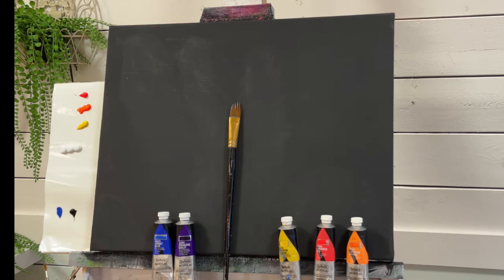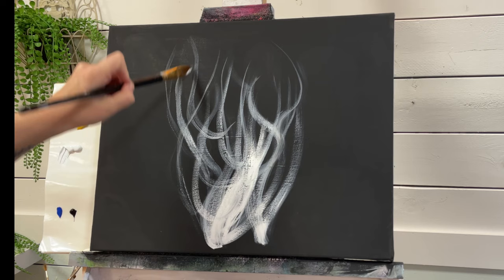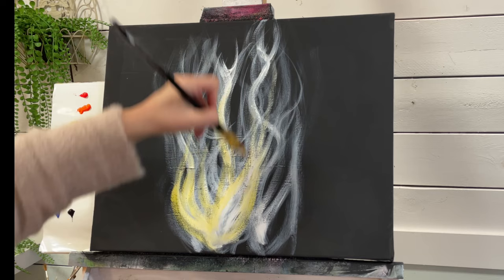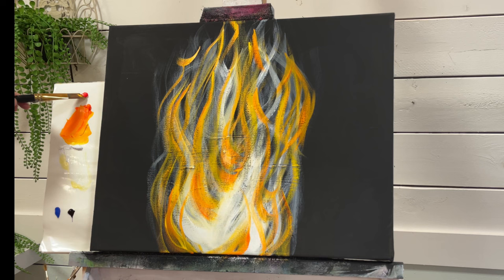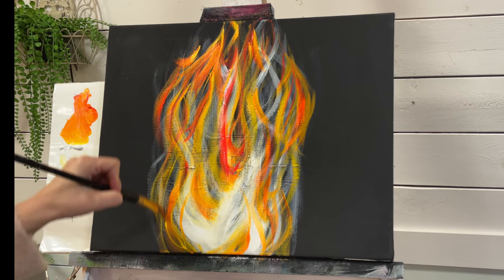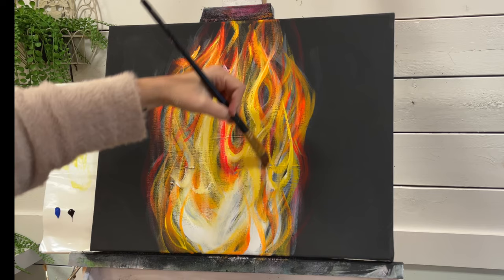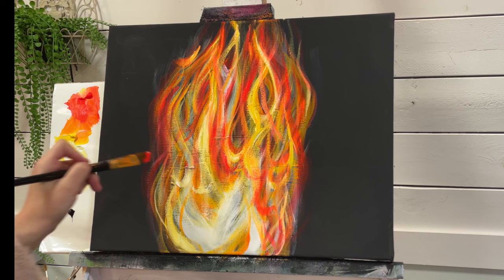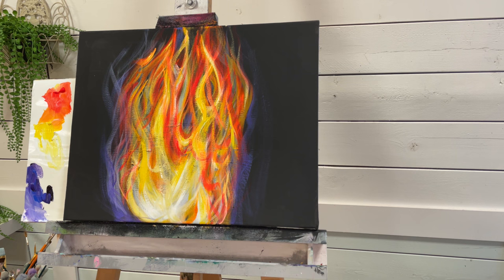EASY WAY TO PAINT FIRE & FLAMES 🔥 Step by step In Acrylic ~ painting tutorial for Beginners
This is an acrylic painting tutorial of how to paint fire and flames in acrylic.
Colours:
Titanium white - Holbein
Cadmium yellow- Holbein
Luminous orange - Holbein
Luminous  red - Holbein
Dioxazine Violet
Cobalt blue
Brush- 10 angle
16x20 black canvas